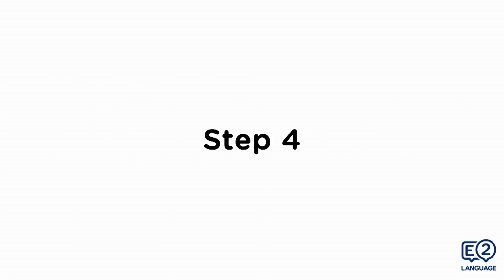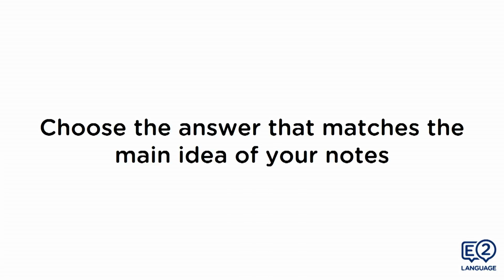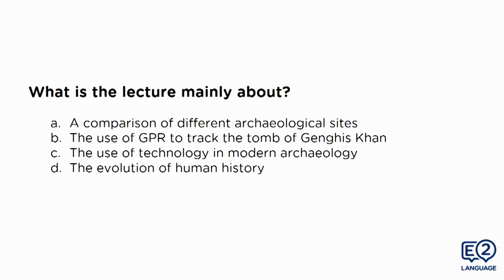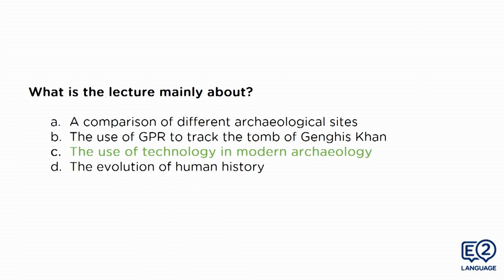TOEFL Listening: Lecture Skill 6 | MAIN IDEA with Lucy!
will guide you through understanding how to complete the TOEFL listening main idea question type.

This TOEFL iBT video will cover:
- Task description
- Method
- Practice